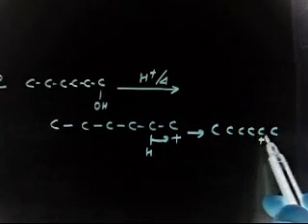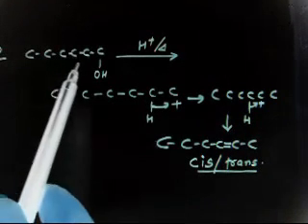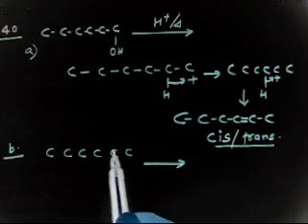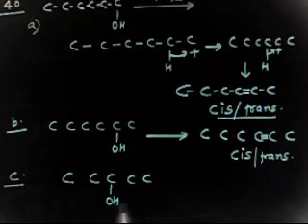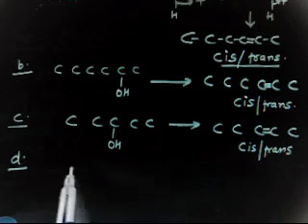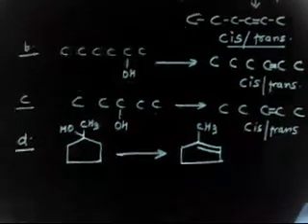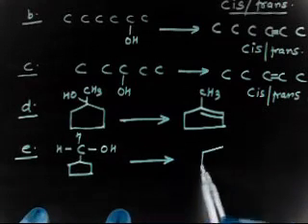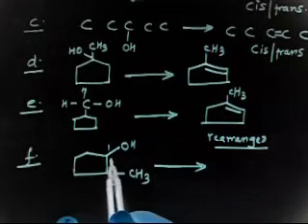Reactions of alcohol # Dehydration # Tutorial